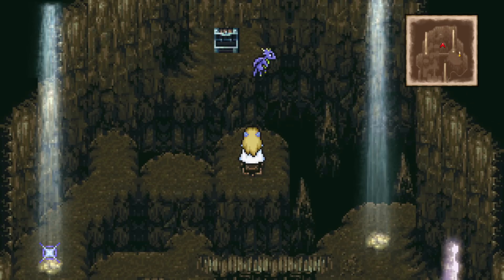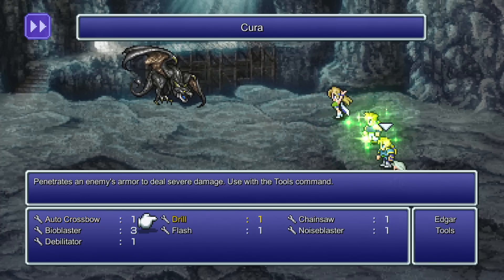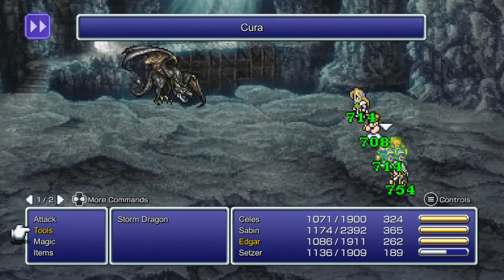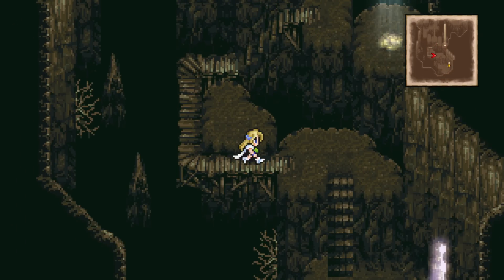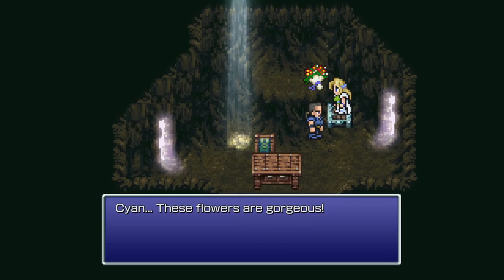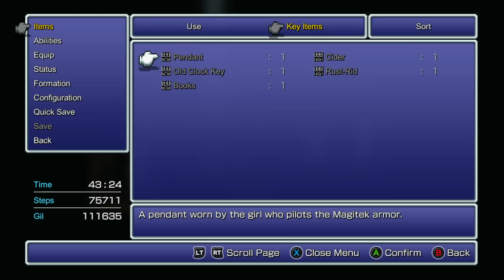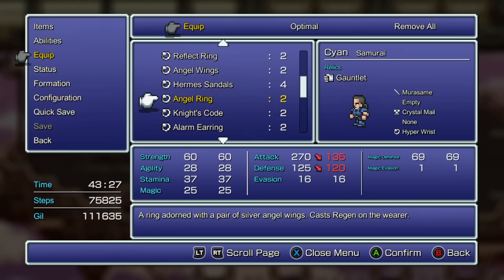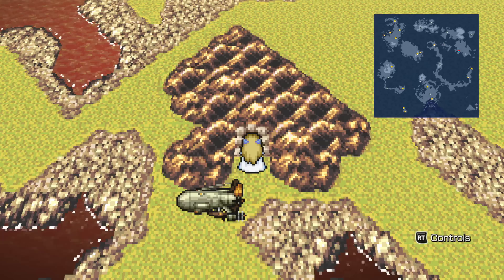Final Fantasy VI [59] Storm Dragon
Cyan's kind of a weirdo too, though he means well.